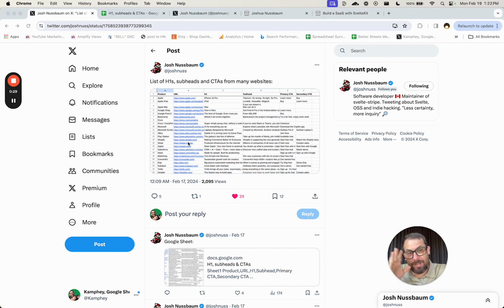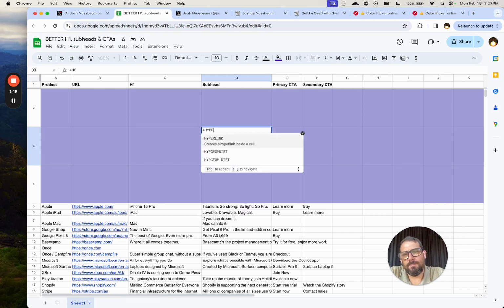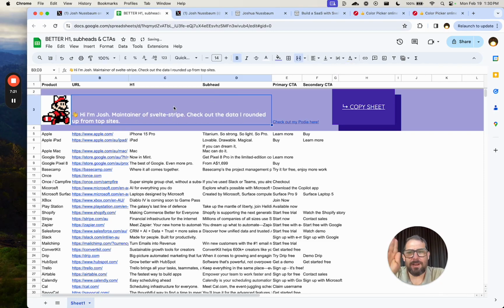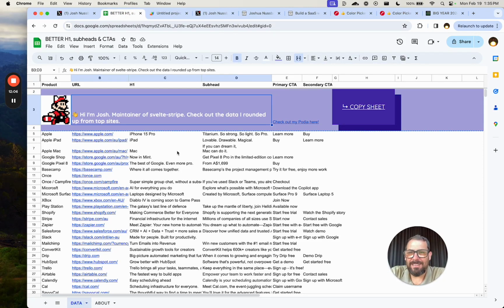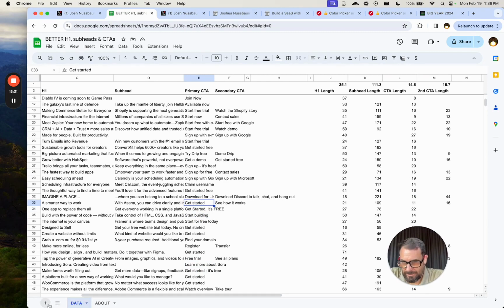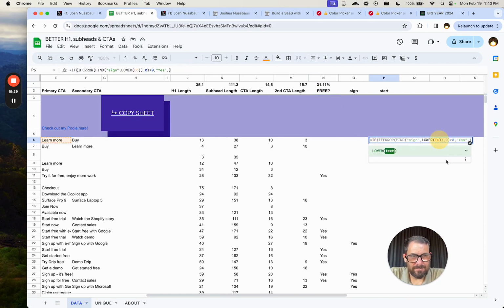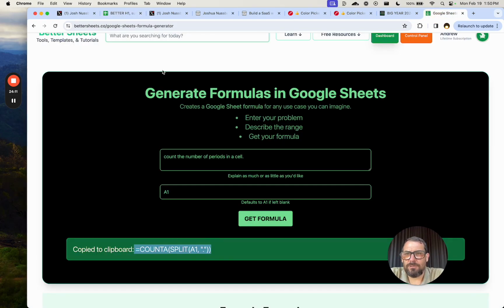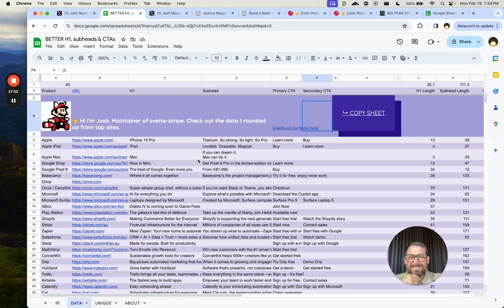Create a Branded Lead Magnet from Qualitative Data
Find out how to turn some data you can copy/paste from the web into a branded lead magnet for yourself.

In this video, we dive deep into optimizing Google Sheets for better functionality and analysis. We start by enhancing a qualitative dataset of H1 subheads and call to actions, originally compiled by Josh Nussbaum. Watch as we add branding elements, interactive features, and additional functionalities. Andrew from Better Sheets joins in to share insights on including an about section, capturing emails for updates, and using JavaScript and Apps Script for added versatility. We'll also analyze call-to-action lengths, using formulas to count words in headers and subheads from top websites. Finally, compare trends across different site sets and learn formatting tips to make your sheets more readable and visually appealing. Perfect for developers and marketers looking to extract actionable insights and improve their Google Sheets.

00:00 Introduction to Josh Nussbaum's Google Sheet
01:00 Customizing the Google Sheet
02:47 Creating Interactive Elements
04:17 Adding Personal Branding
05:35 Building an About Page
06:12 Encouraging Sharing and Engagement
08:06 Advanced Tips for Google Sheets
09:29 Analyzing Call to Actions
10:33 Refining Data Precision
10:45 Analyzing Secondary Call to Actions
11:32 Exploring Unique Data
13:04 Counting Specific Words
15:26 Period Analysis in Subheads
17:34 Comparing Top Sites
18:38 Final Touches and Formatting
19:39 Conclusion and Takeaways